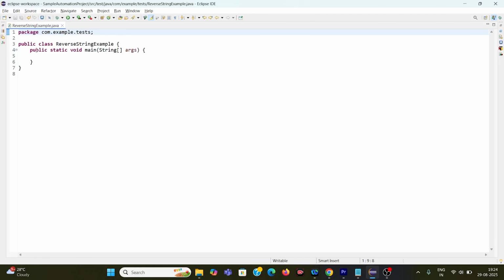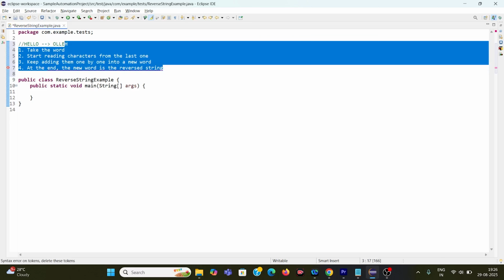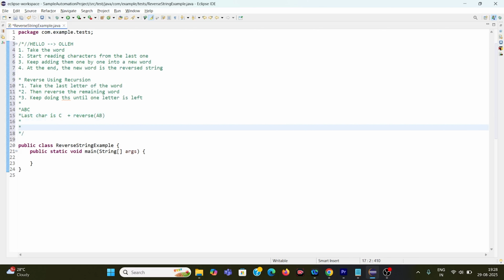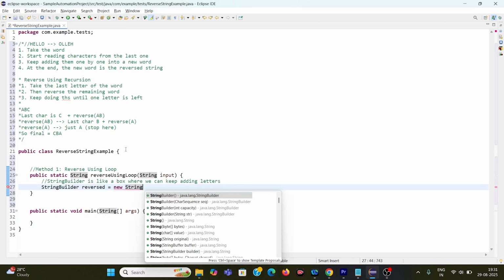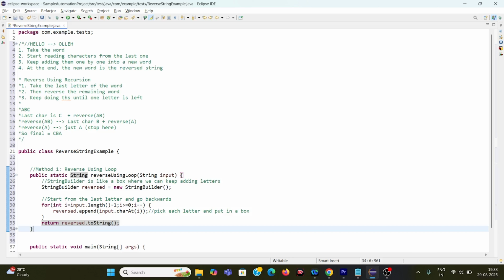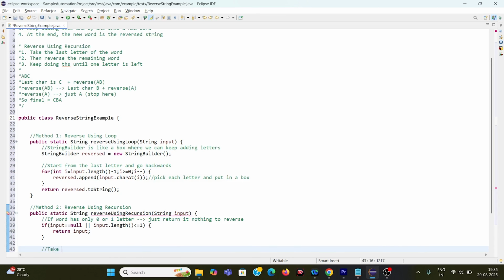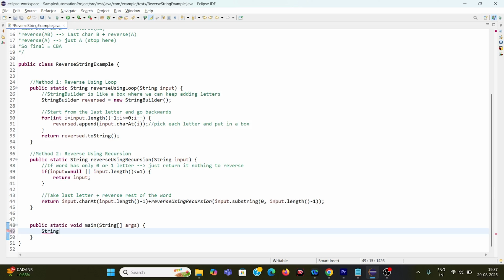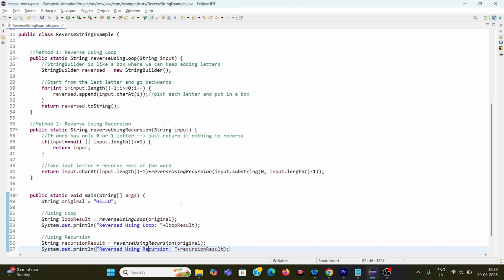Java Program to Reverse a String | Using Loop & Recursion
In this video, you will learn how to reverse a string in Java using both loop (iterative approach) and recursion (recursive approach).
This is one of the most commonly asked Java coding interview questions for SDET, QA Automation, and Developer interviews.

We will cover:
✅ Reversing a string using for loop and while loop
✅ Reversing a string using recursion
✅ Step-by-step explanation in simple layman terms
✅ End-to-end Java code with output
✅ Why this question is important for Java interviews

This tutorial is perfect if you are preparing for:
👉 SDET / QA Automation interviews
👉 Programming fundamentals in Java